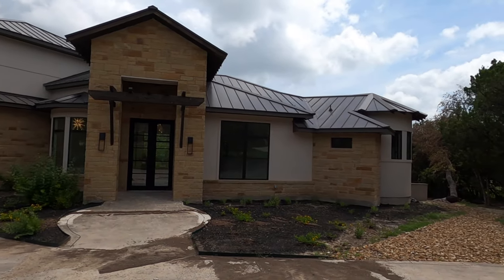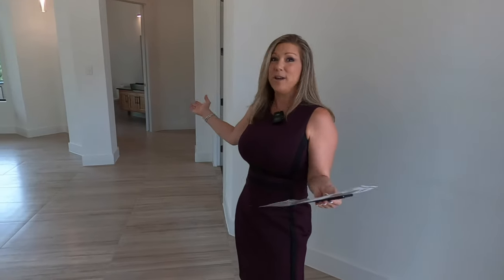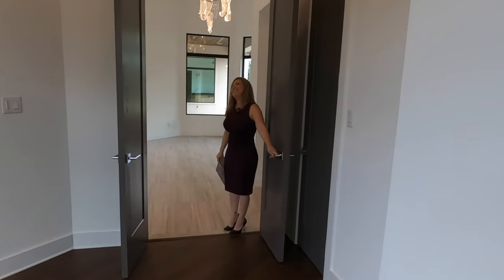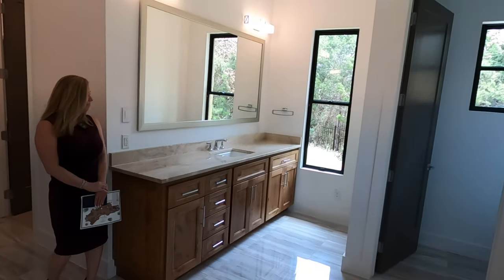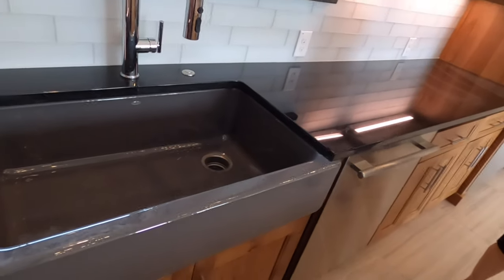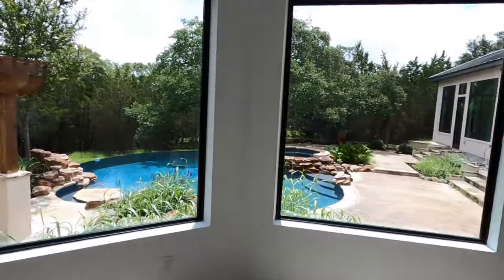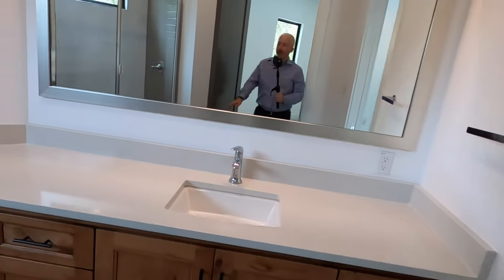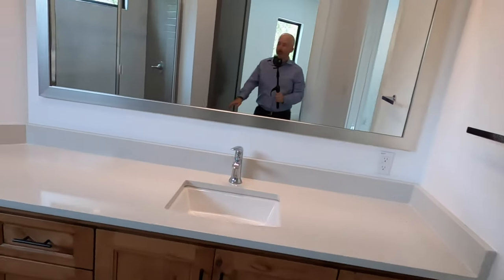Luxury Custom home for sale in Boerne Tx built by Diamante Custom Homes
Video tour of a luxury custom home built by Diamante Custom builders that's for sale as of 16 July 2021.